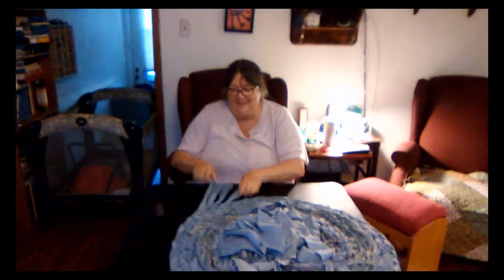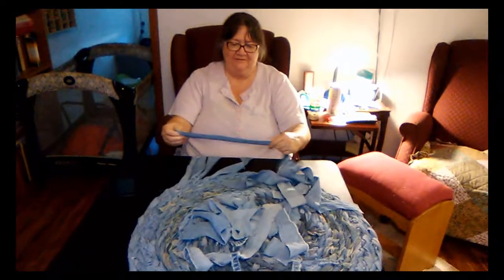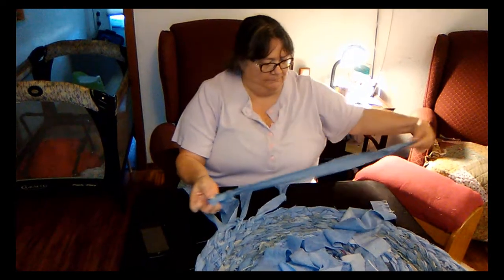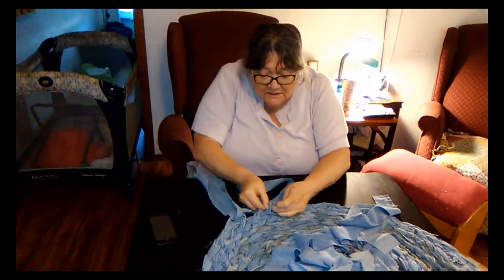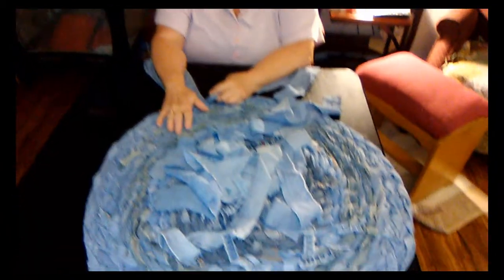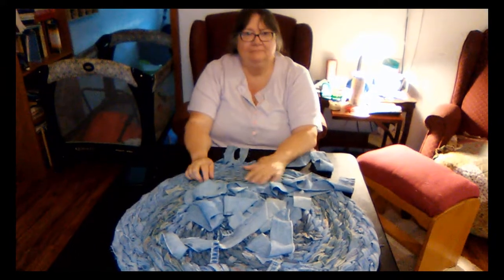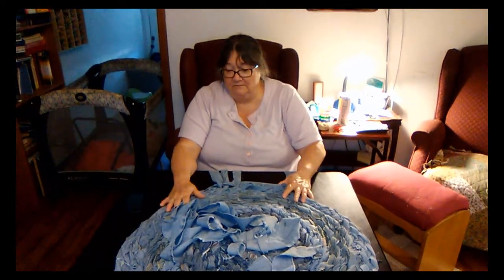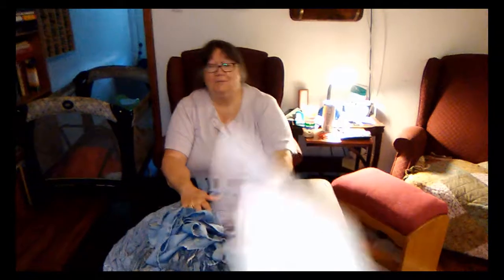Susan Makes a Braided Rug TT 12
Another Texas Talk Episode. Jan finds Susan hand-braiding a blue jeans rug for The Shabin.